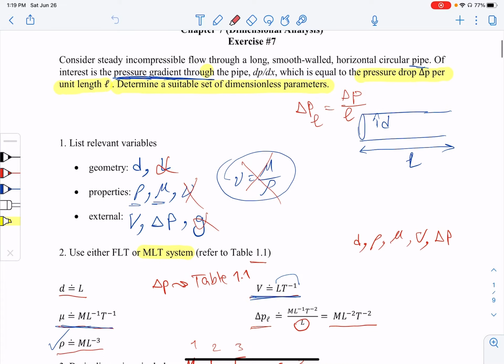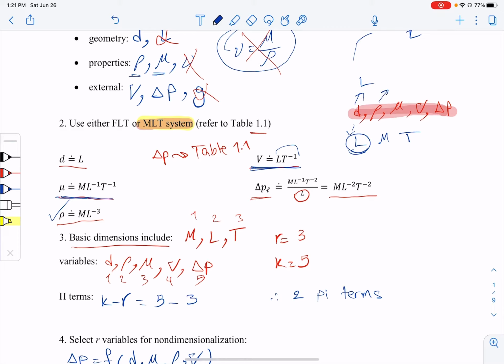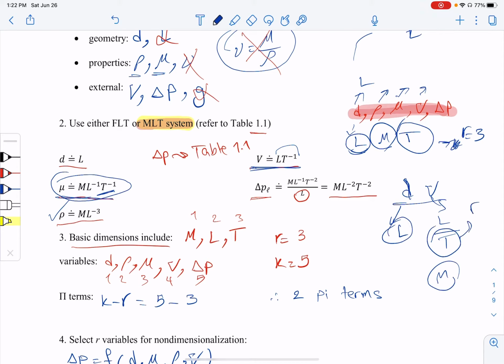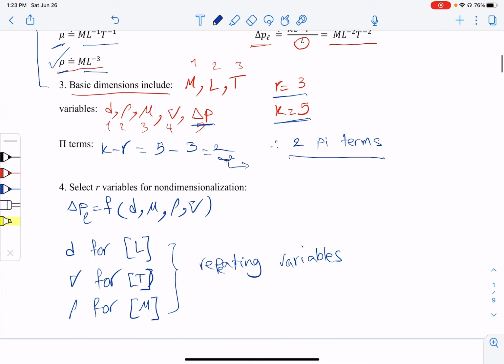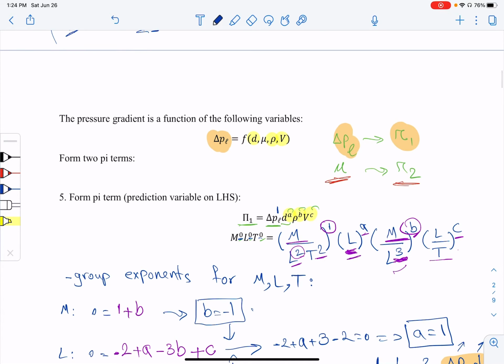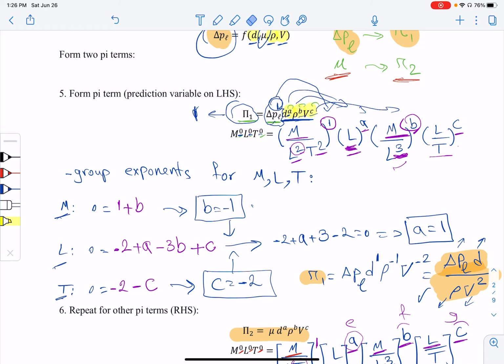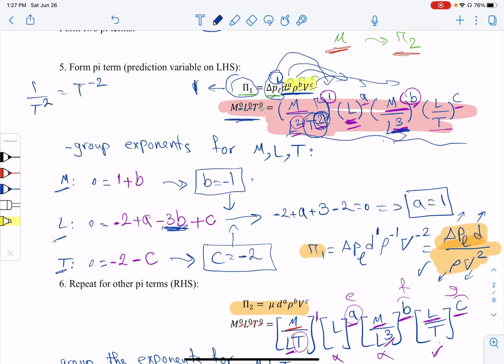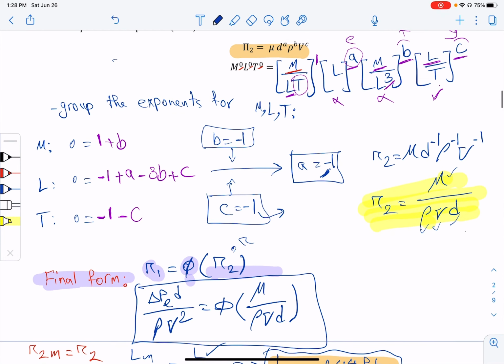16) Review Chapter 7